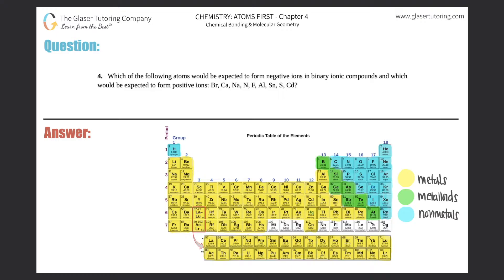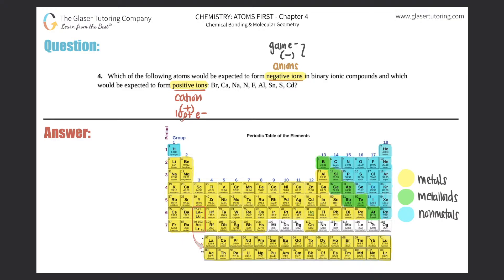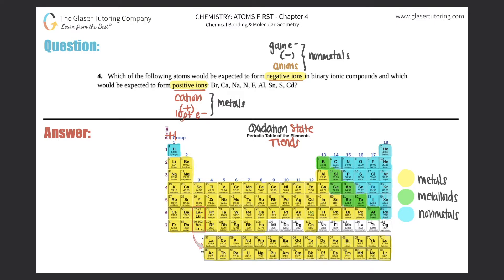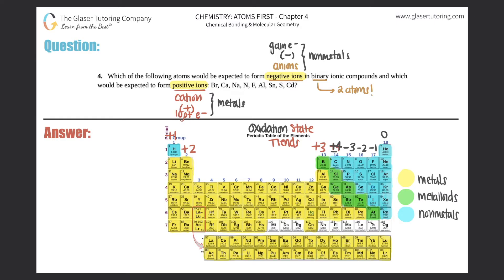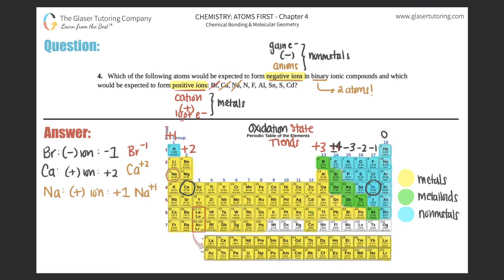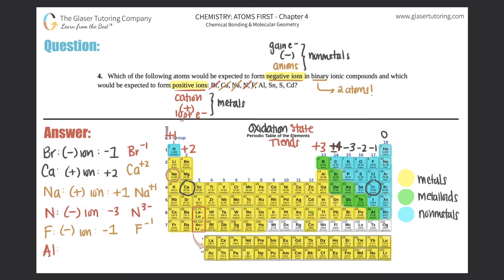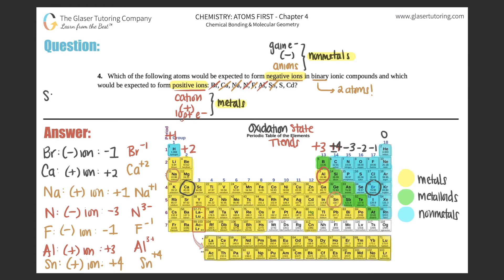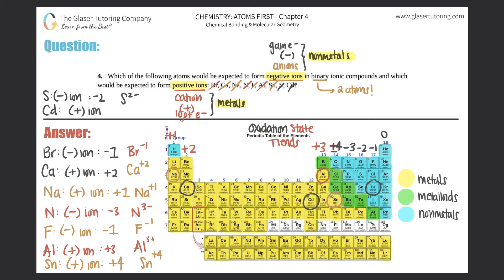7.4 | Which of the following atoms would be expected to form negative ions in binary ionic compounds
Which of the following atoms would be expected to form negative ions in binary ionic compounds and which would be expected to form positive ions: Br, Ca, Na, N, F, Al, Sn, S, Cd?